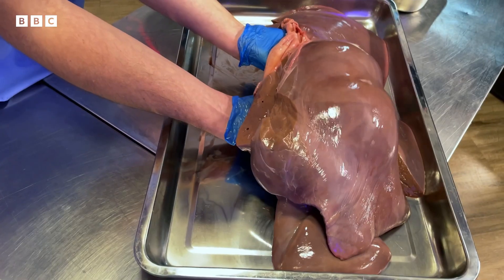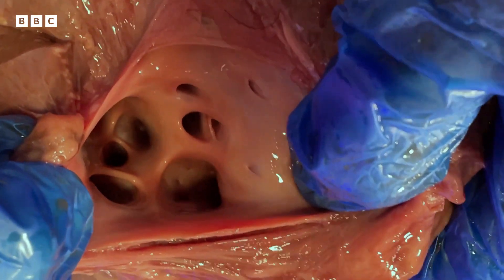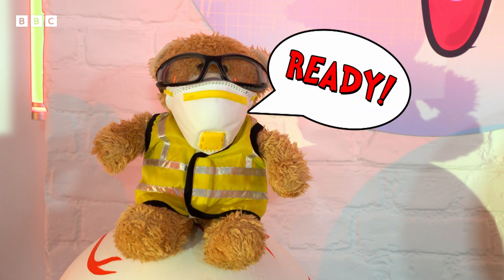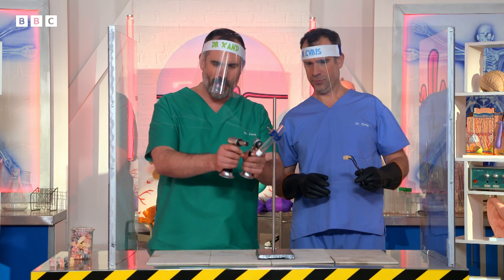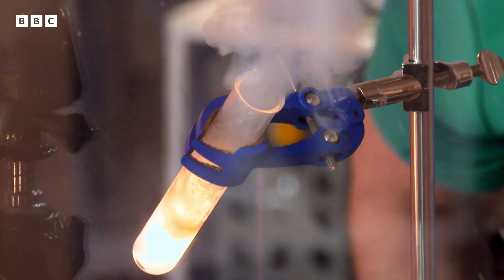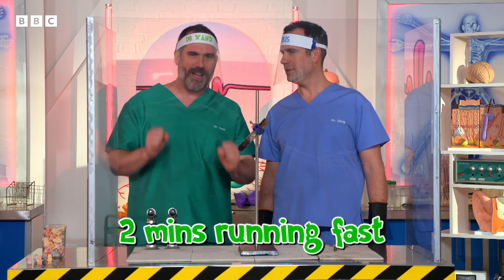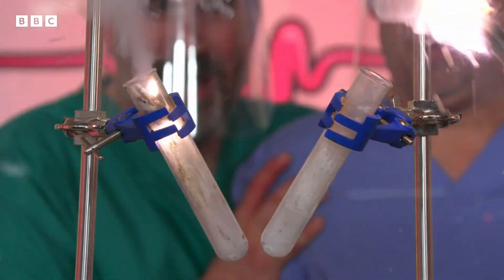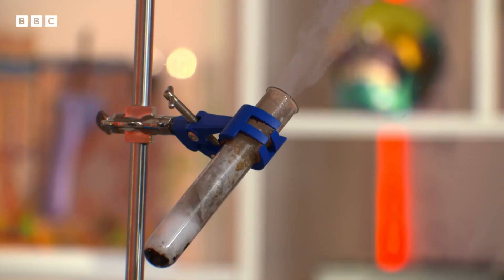Your BIGGEST Internal Organ? | Operation Ouch! | CBBC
Watch Dr Chris and Dr Xand explore one of the biggest internal organ in human body.

Watch Operation Ouch! Series 11 Episode 8 Explosive Energy! on BBC iPlayer now! In this episode, the doctors reveal that your liver is an enormous energy storage system and join Lilia for an amazing operation on her brain.